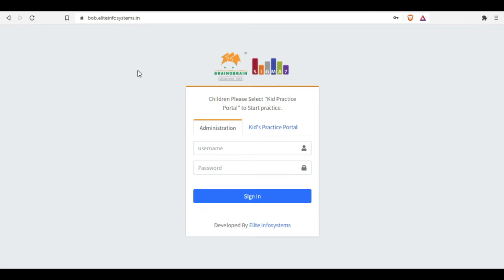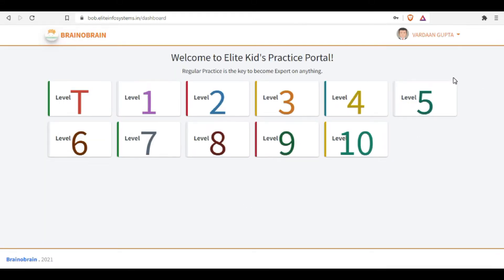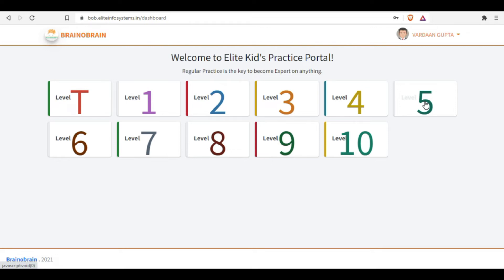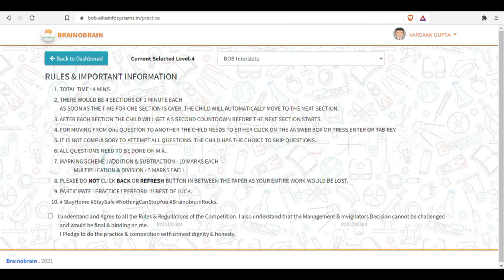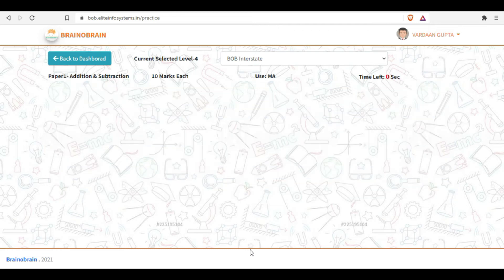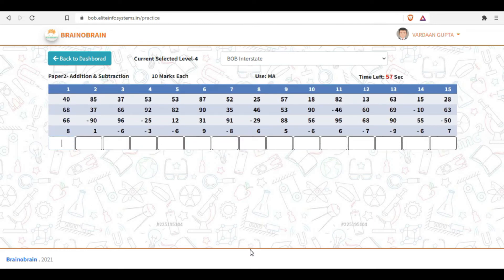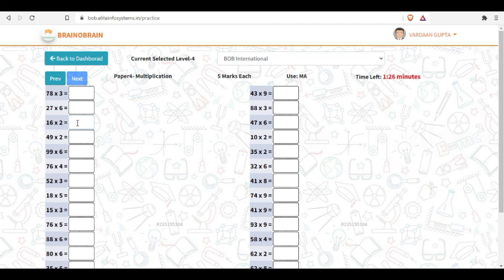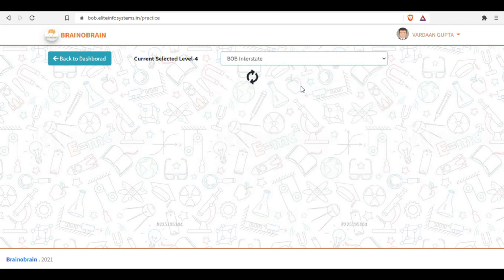How to Practice for BRAINOBRAIN International and Interstate Competitions?